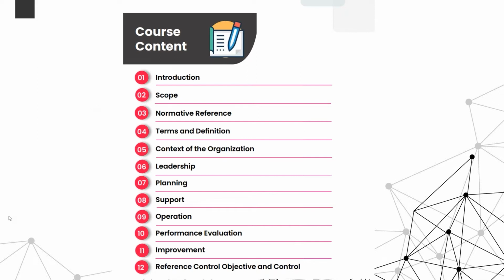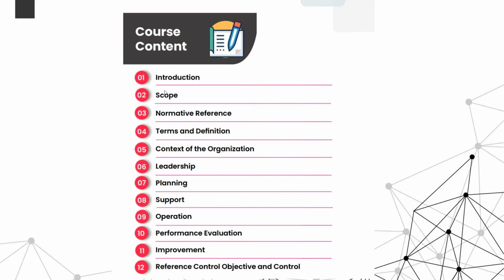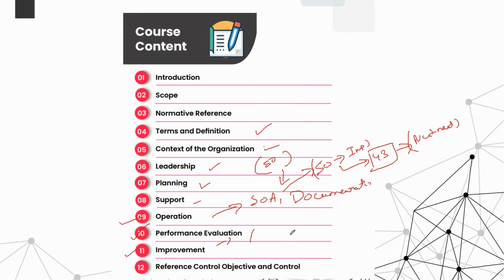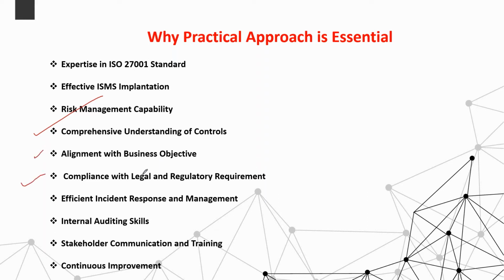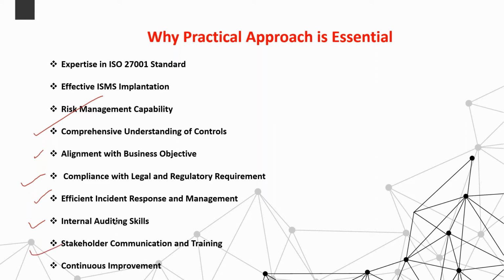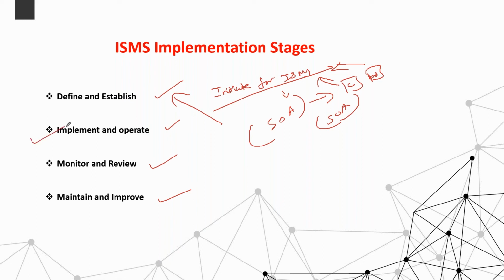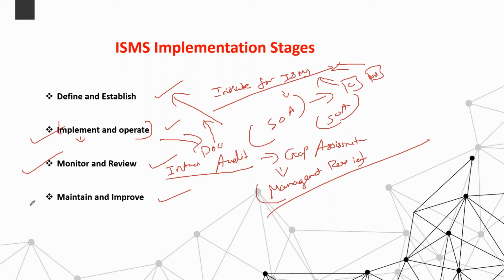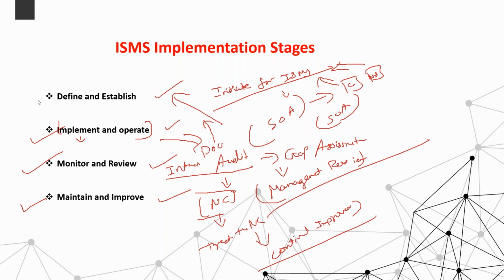Become a Certified ISO 27001 Lead Implementer: Live Practical Session!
Welcome to the ultimate ISO 27001 Lead Implementer (LI) training session, where cybersecurity expertise meets hands-on practicality! Join us for an exclusive, live training session led by seasoned cybersecurity professionals, designed to equip you with the skills and knowledge needed to excel in the dynamic field of information security.

In this comprehensive session, you'll dive deep into the intricacies of ISO 27001, the international standard for information security management systems. From understanding the fundamental concepts to mastering the practical implementation strategies, this training is your gateway to becoming a certified ISO 27001 Lead Implementer.

Led by industry-leading experts, this session goes beyond theory, offering real-world insights and practical guidance to help you navigate the complexities of ISO 27001 implementation. Whether you're looking to enhance your career prospects or bolster your organization's security posture, this training is your roadmap to success.

00:00 Introduction
02:26 Agenda
03:08 Course Overview
05:56 Course Content
11:58 Why Practical Approach is Essential?
18:08 ISMS Implementation Stages
26:42 Who Should Learn?
28:48 End

➡️ 𝐀𝐠𝐞𝐧𝐝𝐚 𝐟𝐨𝐫 𝐭𝐡𝐞 𝐕𝐢𝐝𝐞𝐨:
• ISO 27001 Course Overview
• Why Practical Approach is Essential
• Implementation Stages
• Who Should Learn
• Q&A

𝐈𝐒𝐎 𝟐𝟕𝟎𝟎𝟏 𝐋𝐞𝐚𝐝 𝐈𝐦𝐩𝐥𝐞𝐦𝐞𝐧𝐭𝐞𝐫 𝐓𝐫𝐚𝐢𝐧𝐢𝐧𝐠: InfosecTrain’s ISO 27001: 2022 Lead Implementer Practical Approach Training Course is specifically tailored to provide extensive hands-on experience in implementing the Information Security Management System (ISMS) according to ISO 27001 standards. This course stands out for its practical approach, ensuring that participants learn the theoretical aspects of ISO 27001 and gain real-world experience in applying these principles.

Don't miss this opportunity to gain a comprehensive understanding of ISO 27001, with Abhishek sharing his wealth of expertise in the field. Take the first step towards securing your organization's sensitive information by registering for this free masterclass.